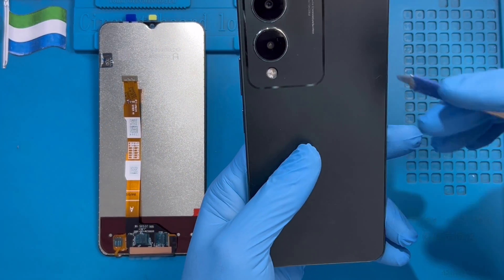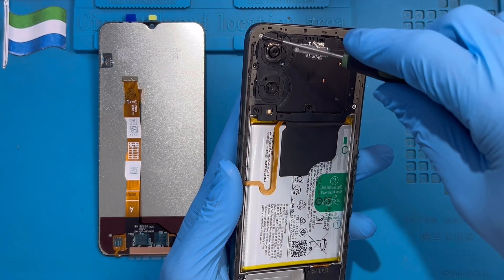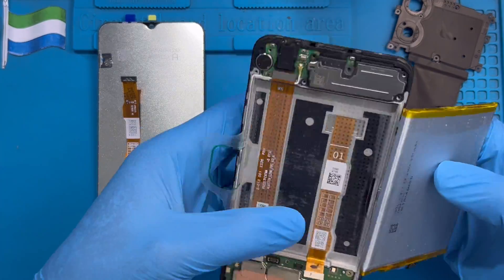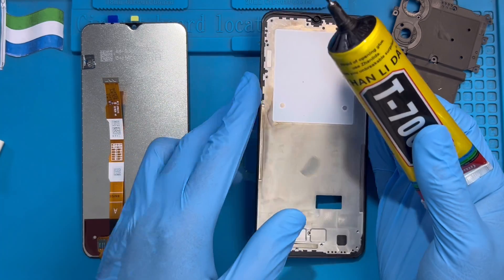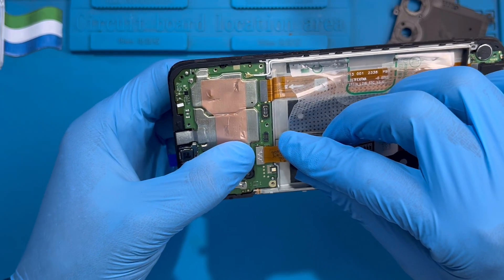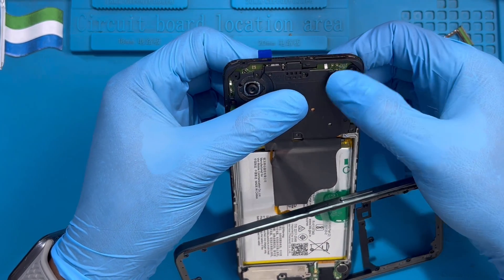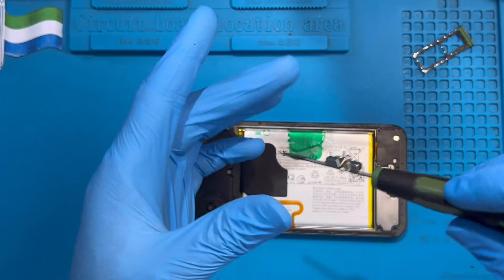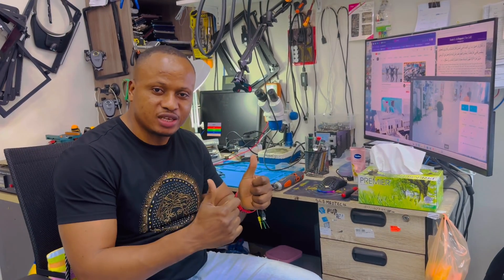Vivo Y17s LCD Replacement